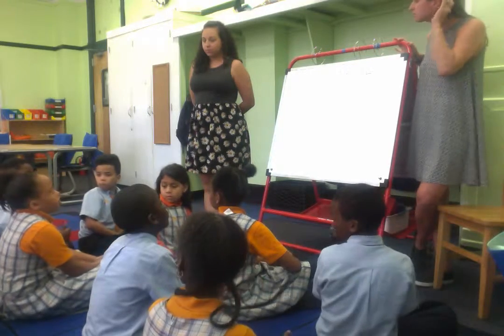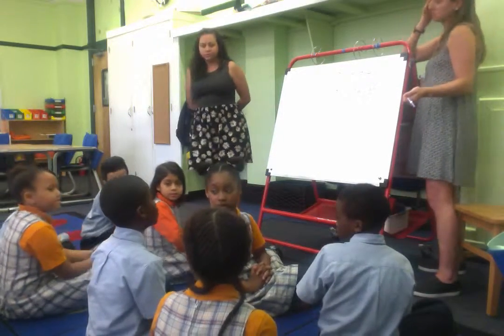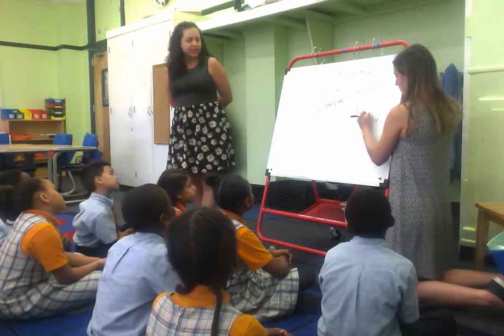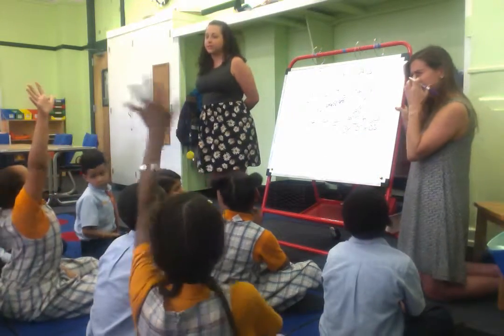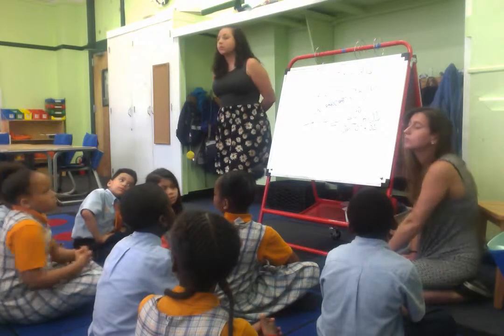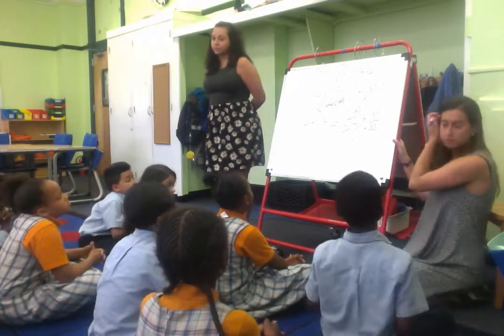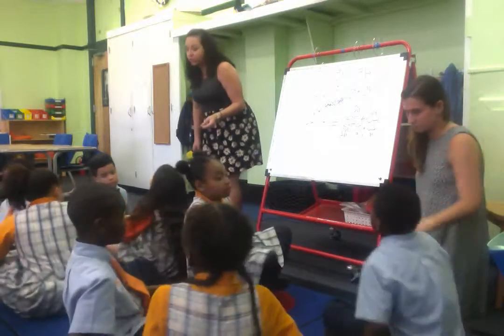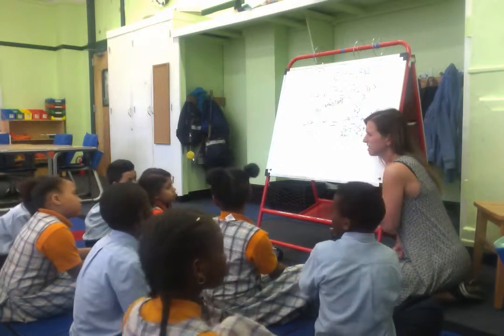PennVille Math Routines